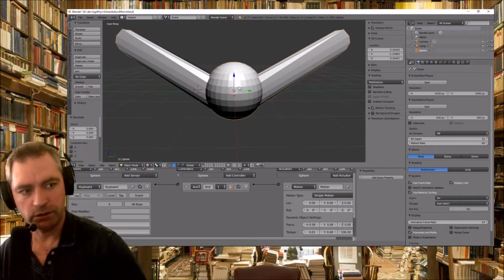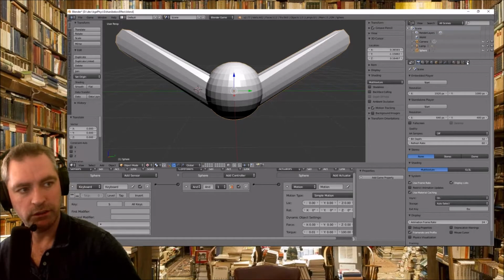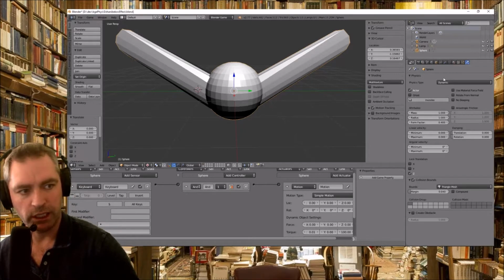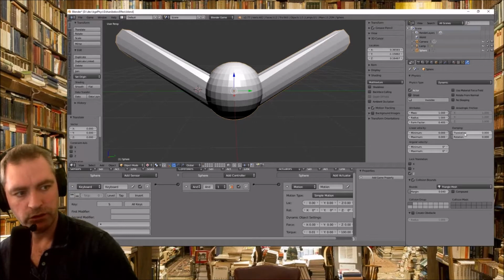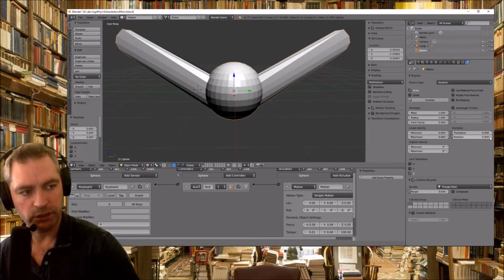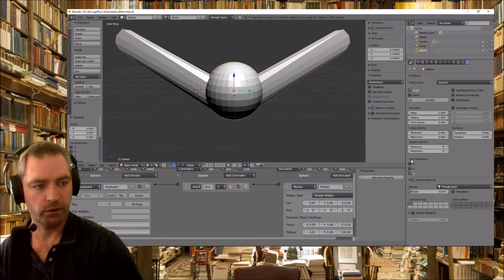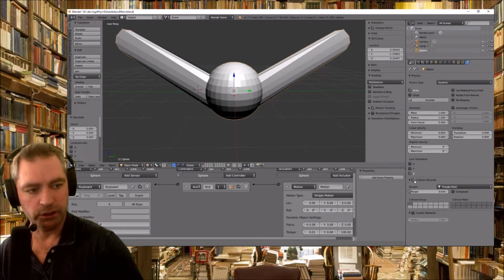Dzhanibekov Effect in Blender Game Engine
The DzhanibekovEffect.blend file is licensed as CC-BY 2.0

The Dzhanibekov-Effect is also known as the Tennis racket theorem, the Wikipedia link is